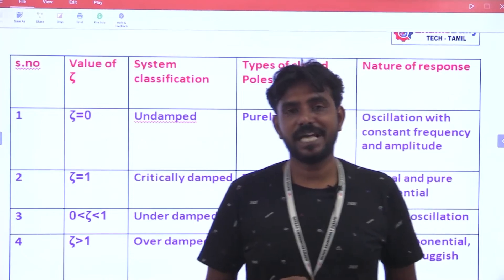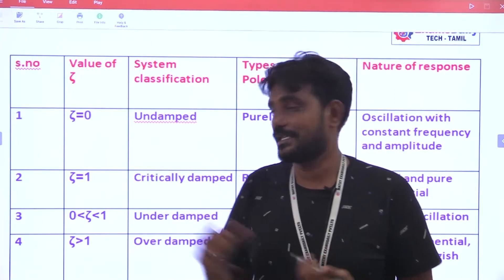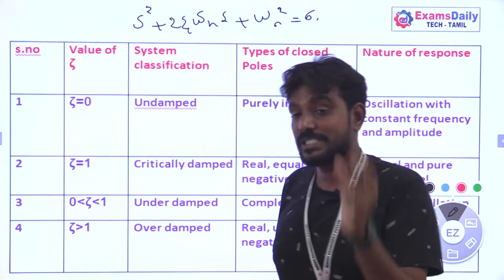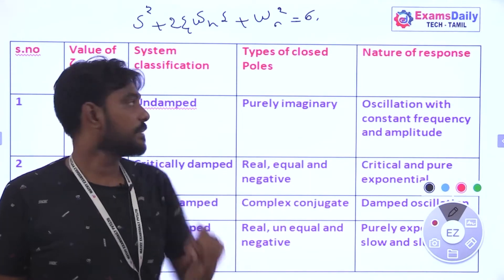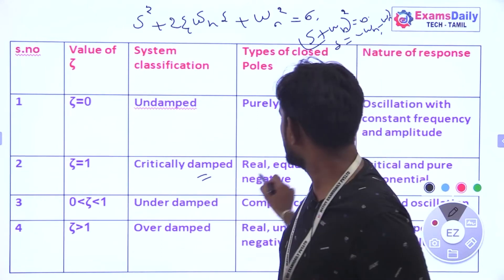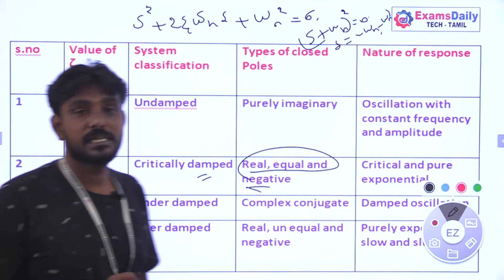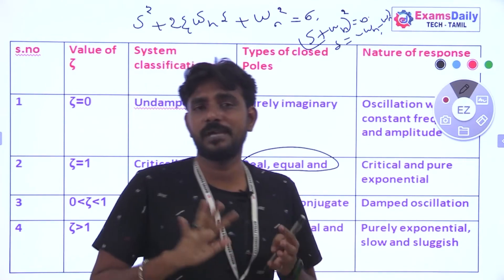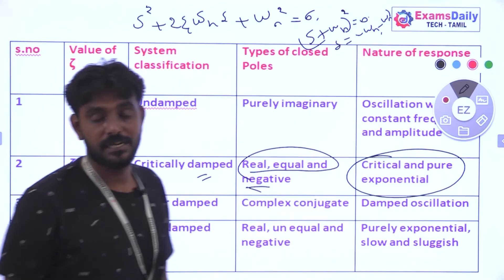Damping Ratio In Control system | Electrical Engineering Class | EEE Online Classes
For All Competitive Examination :
Online Classes / Test packs / Questions Bank  Available!!!

Job Hiring For Admin / Telecallers / Receptionist

Electrical Engineering Class in Tamil | Damping Ration Of Second Order System and Transfer Function | Electrical Engineering Exam Video Class | Examsdaily Tech Tamil